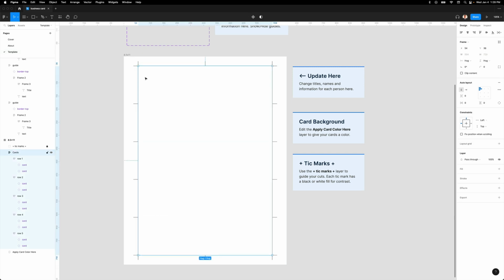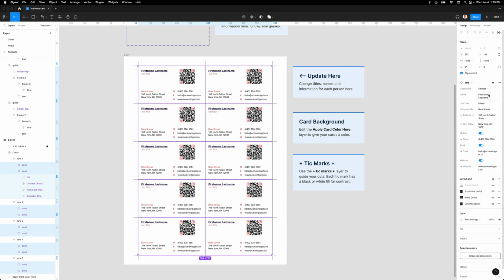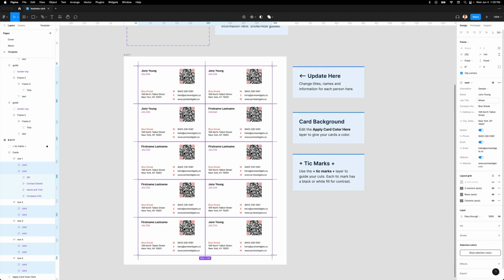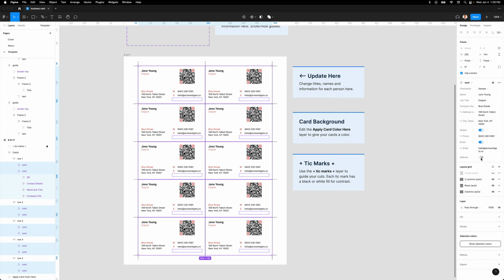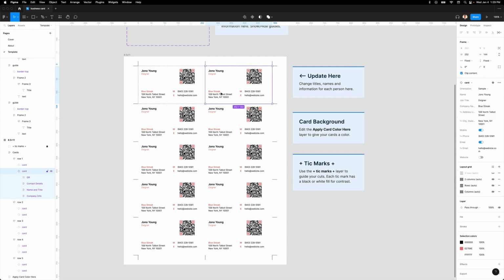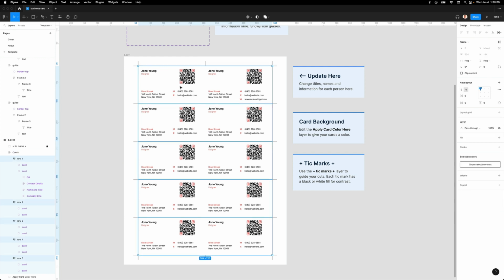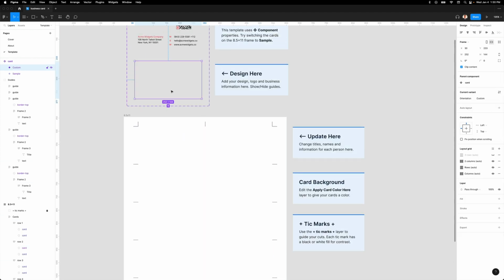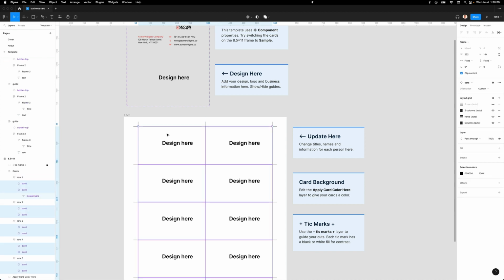How to Edit the Figma Business Card Template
↳  Request features you want to see in the comments section of the community file.

If that is the case, you will need to:
2. Reduce the font-size, even just by .5 or .25 may do it
3. Try tightening the kerning just a little bit, -1% of -0.5% for example
4. Try a different font - this will have a big impact
4. If all else fails, your domain is just too long and a different layout is needed.

• link here (bitly) from community file